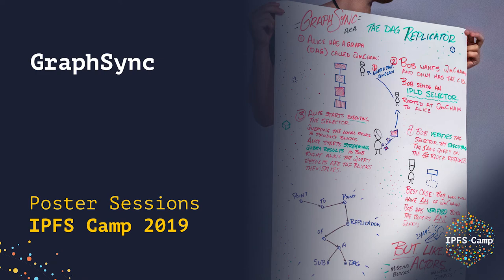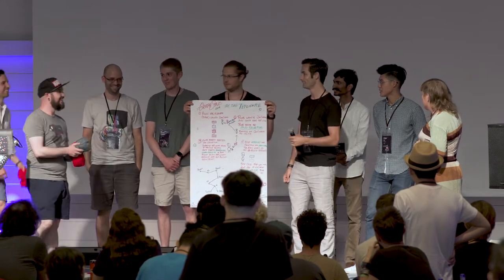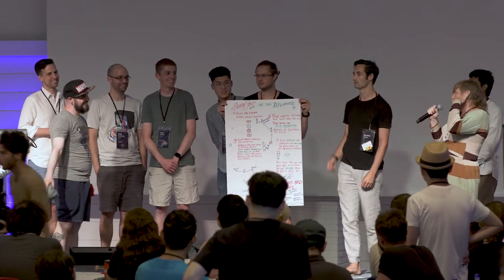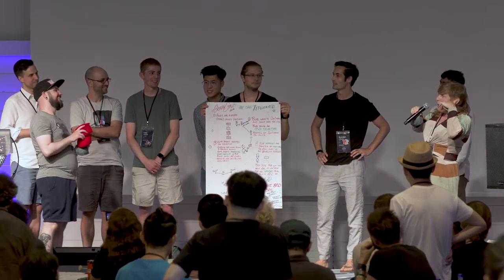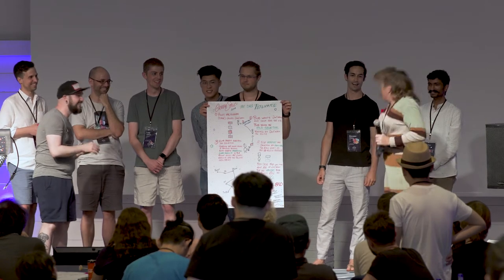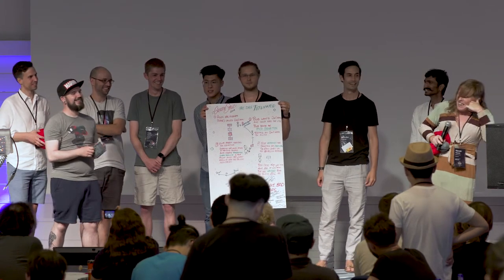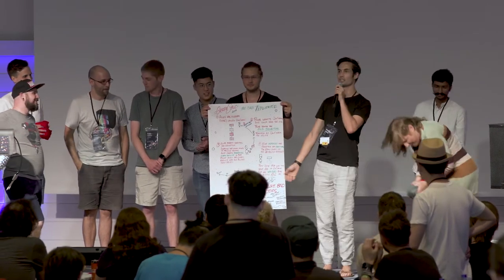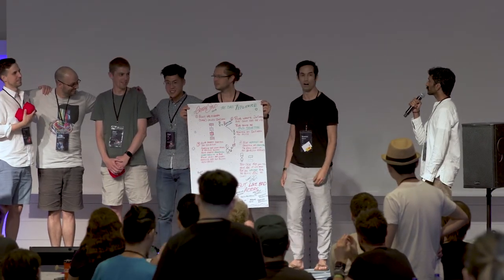Poster Sessions // GraphSync